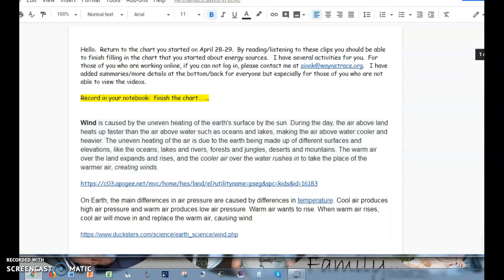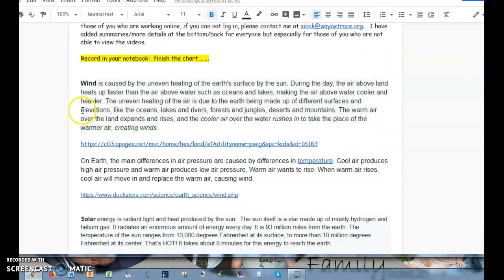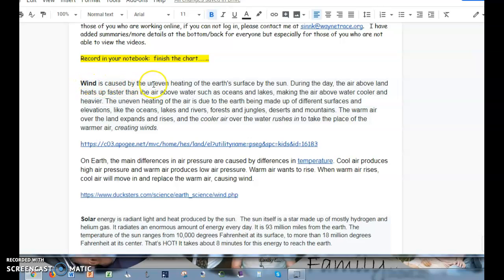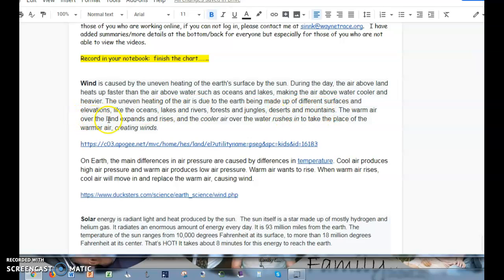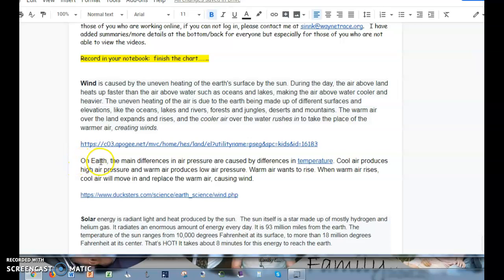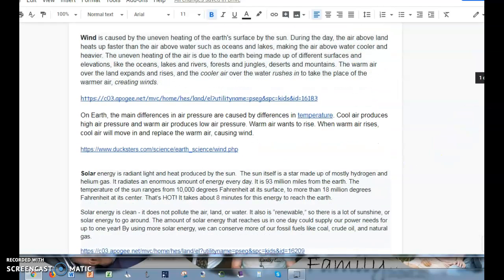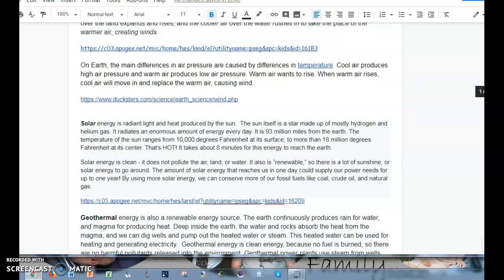Reading about wind energy